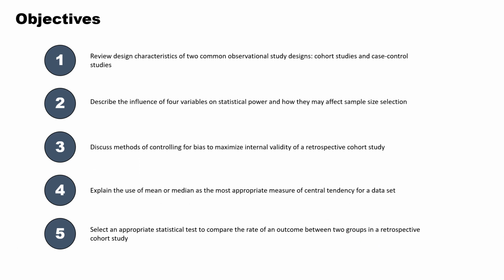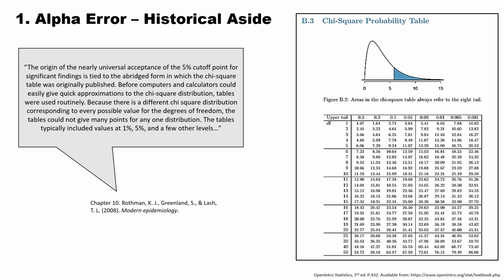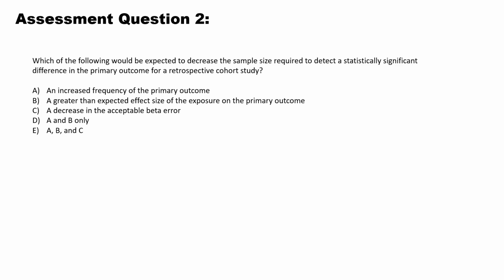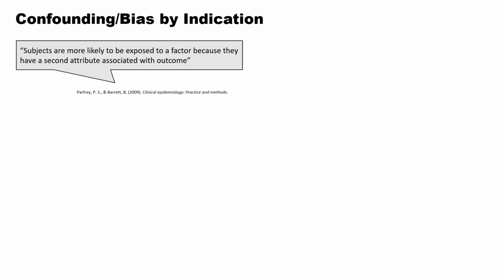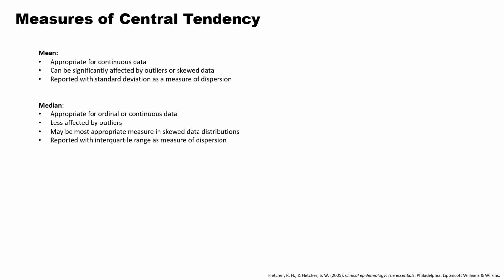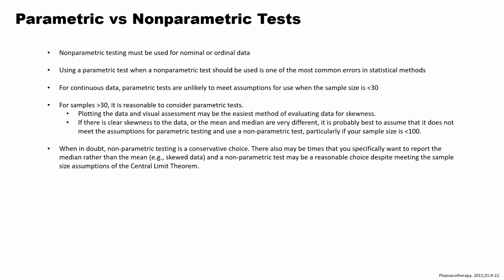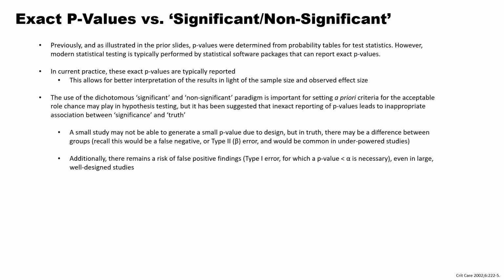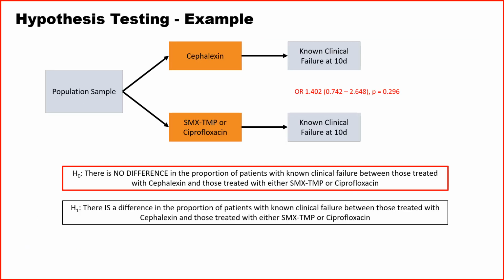Practical Statistics for Clinical Research v1 3 19 Recording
Presentation delivered by Nate Hedrick for UVA Health System Pharmacy Staff in Fall 2018.
Objectives include:
+Review design characteristics of two common observational study designs: cohort studies and case-control studies.
+Describe the influence of four variables on statistical power nd how they may affect sample size selection.
+Discuss methods of controlling for bias to maximize internal validity of a retrospective cohort study
+Explain the use of mean or median as the most appropriate measure of central tendency for data set
+Select an appropriate statistical test to compare the rate of an outcome between two groups in a retrospective cohort study.